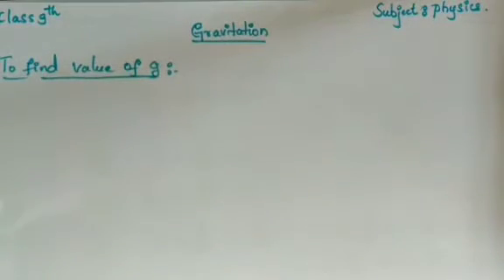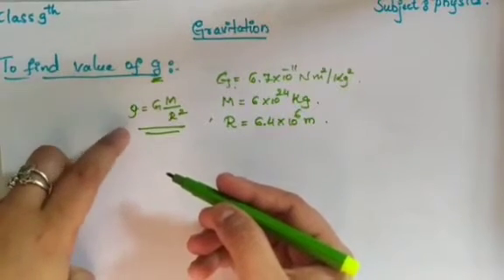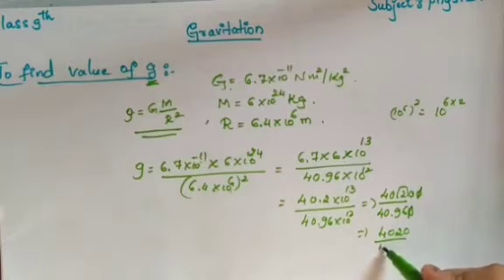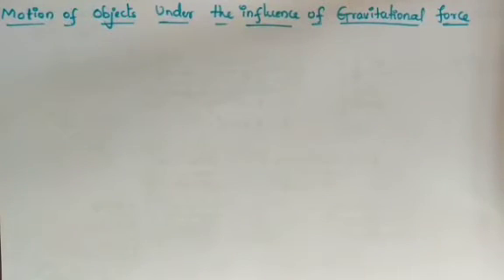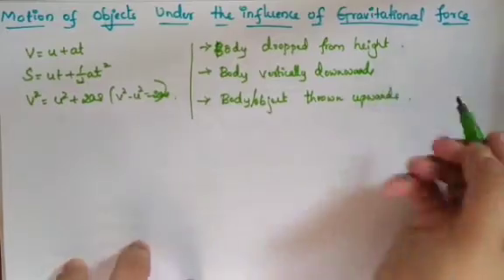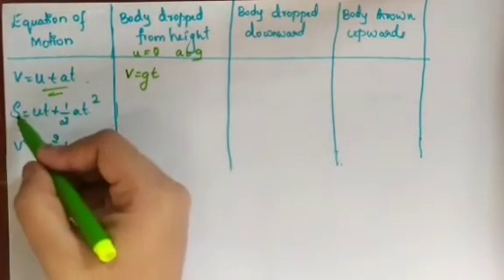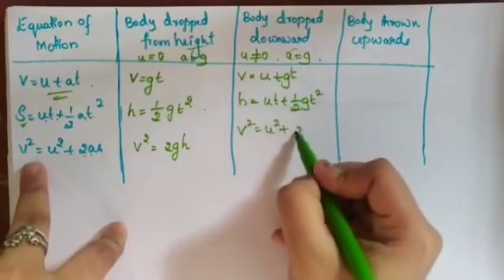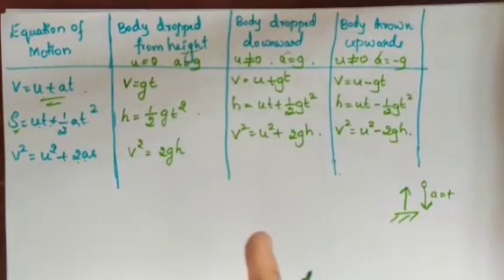Grade 9 CBSE:Physics-Gravitation